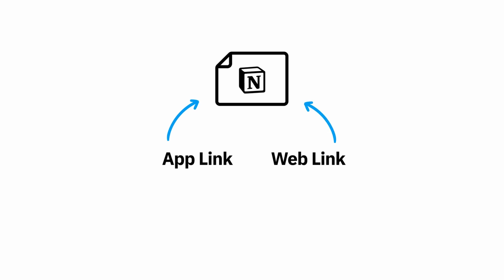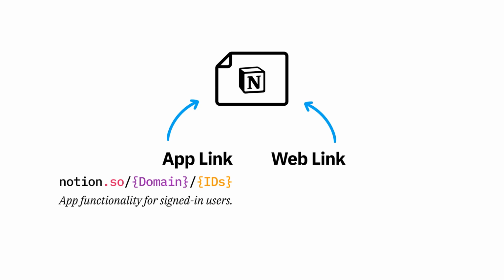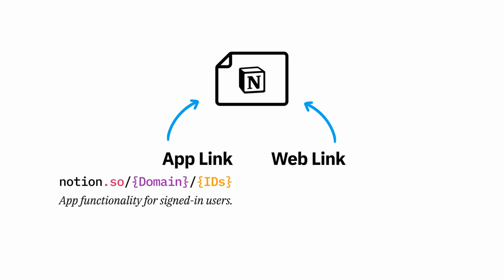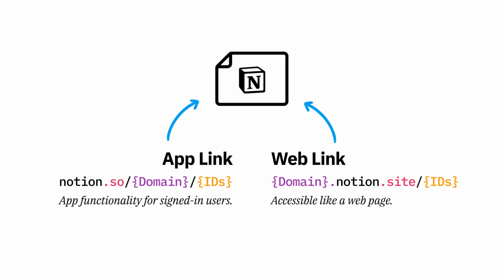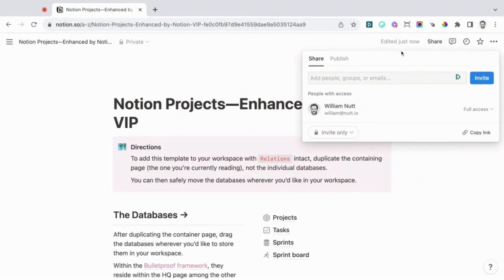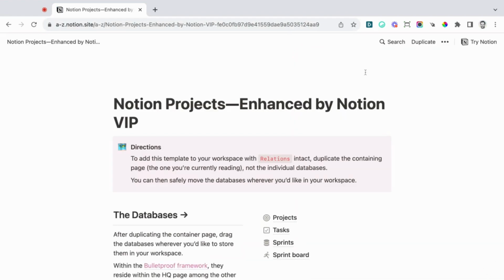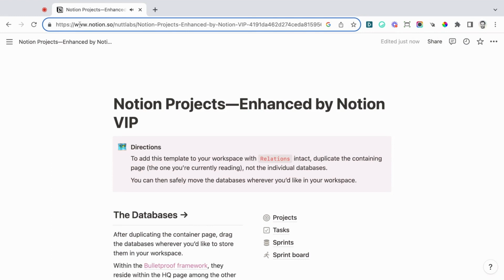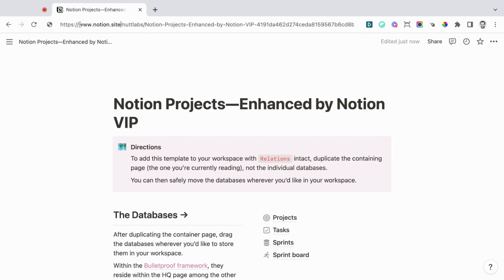Notion FAQ: Where's my "Duplicate" button?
When you purchase a template from a Notion creator, you typically add it to your workspace by duplicating a page, which often contains sub-pages. That’s as simple as clicking `Duplicate` at the top-right of the page — but the button is often missing when users need it.

Let’s see what determines whether that duplicate button is visible.

00:18 — Notion's app links vs. web links
01:11 — Web links enable duplication
01:23 — Convert an app link to a web link